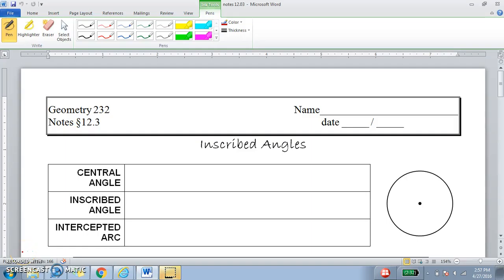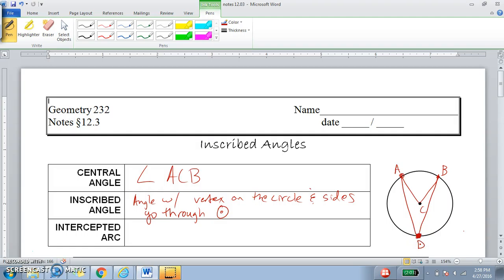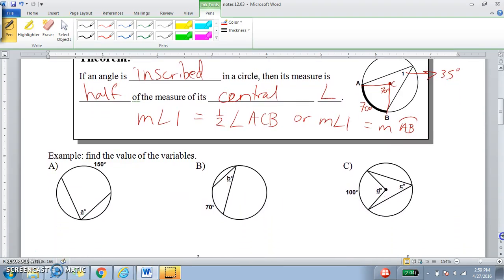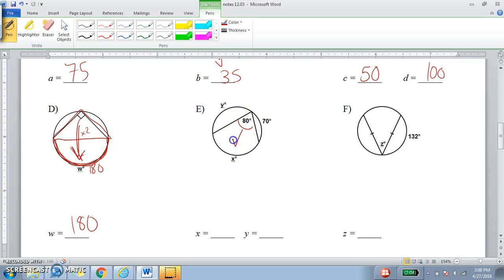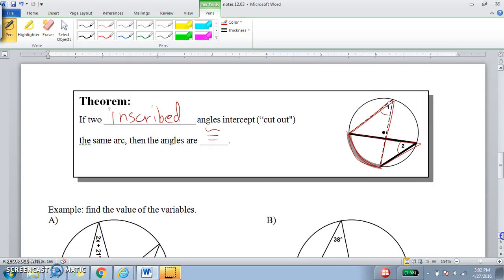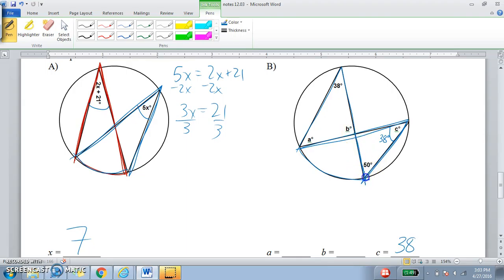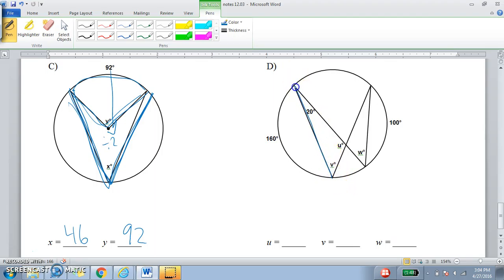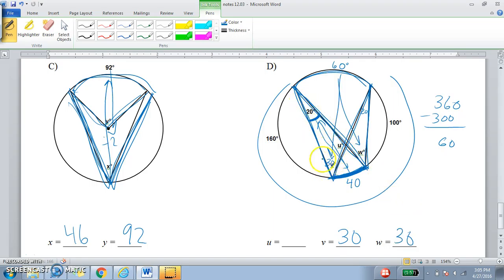Section 12.3 Inscribed angles